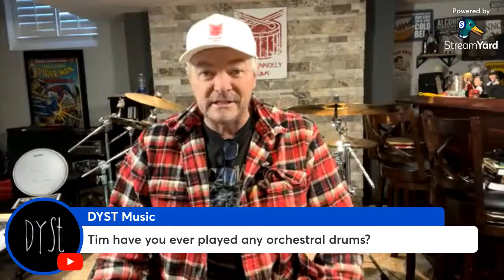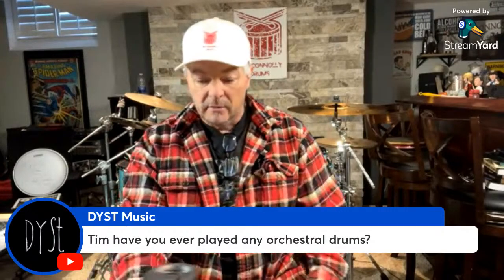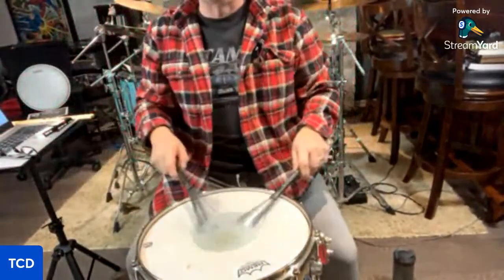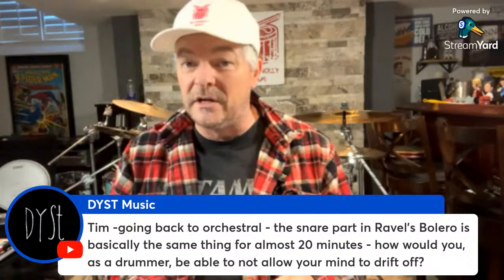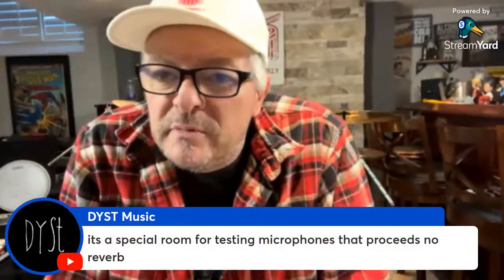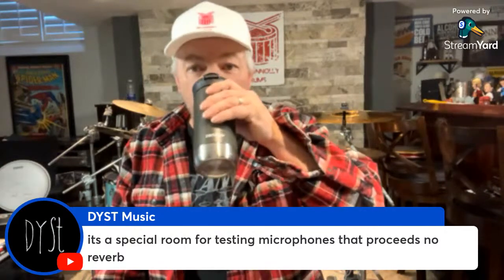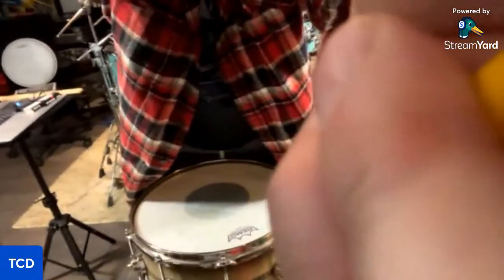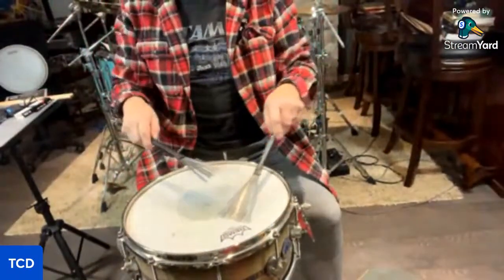Tim Connolly Drums Livestream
Join me for some musical topics and questions